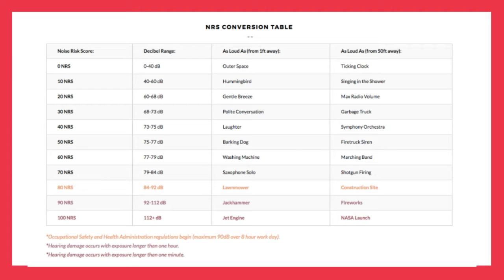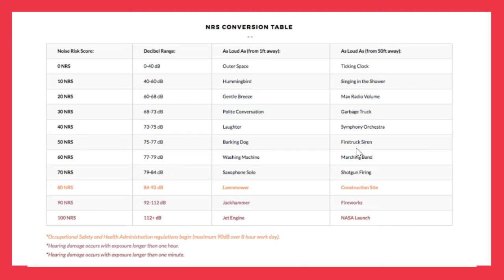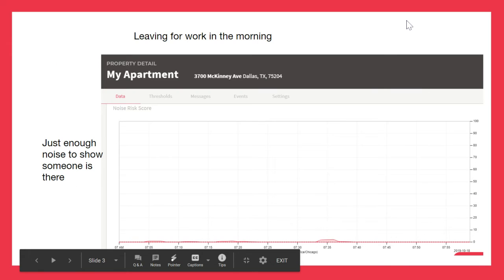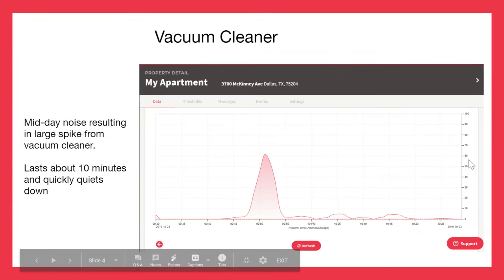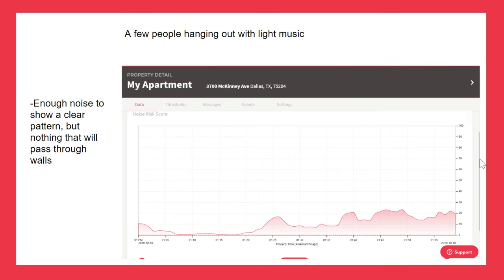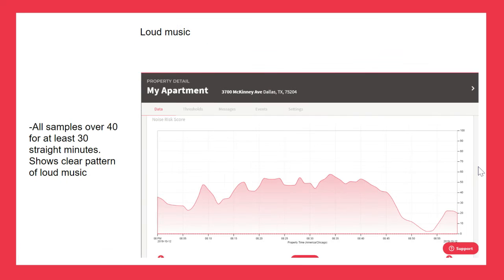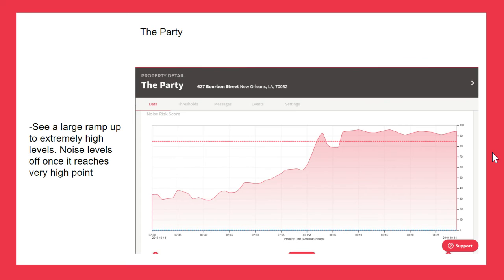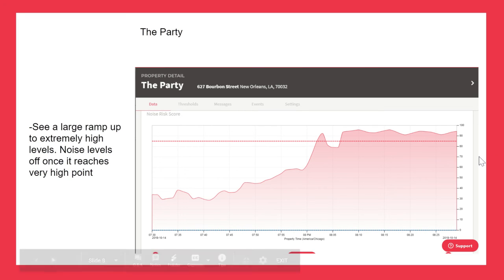The Noise Risk Score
This video shows example of noise levels at my property during different activities.